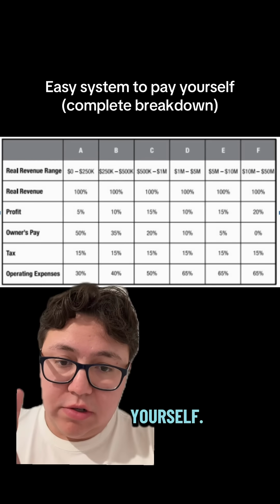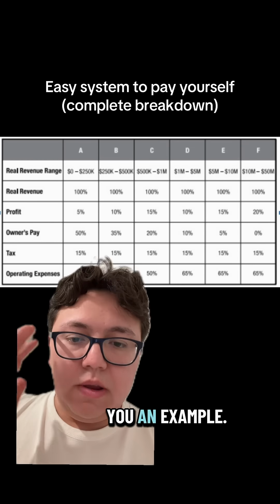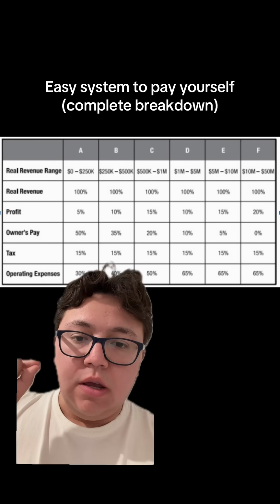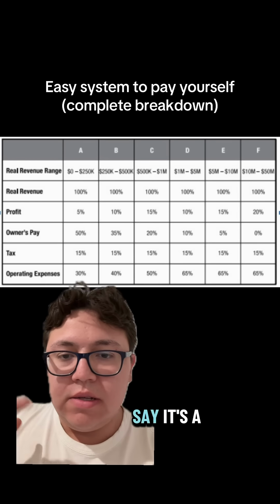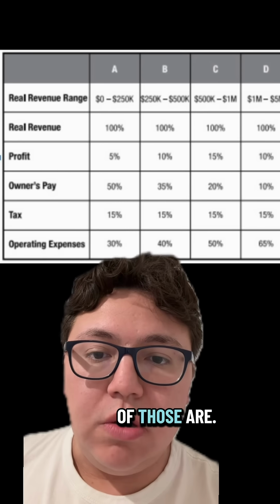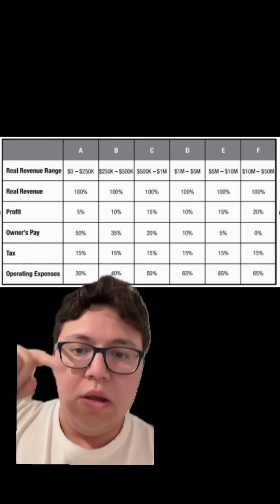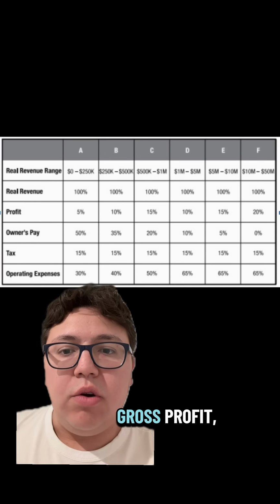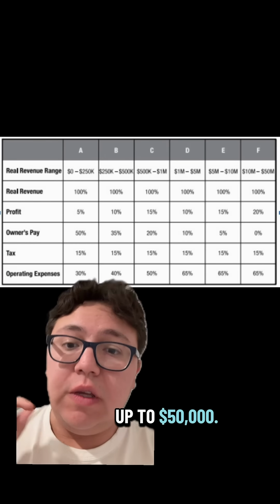How to pay yourself from your business